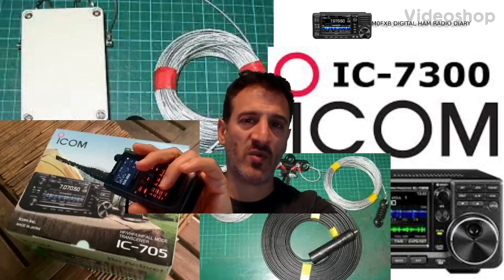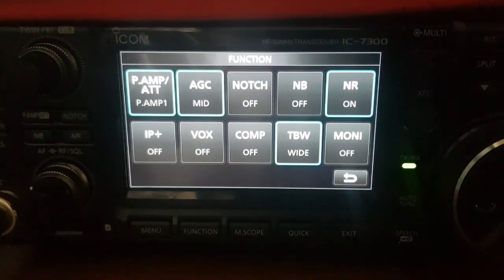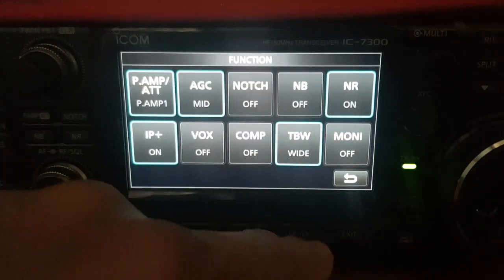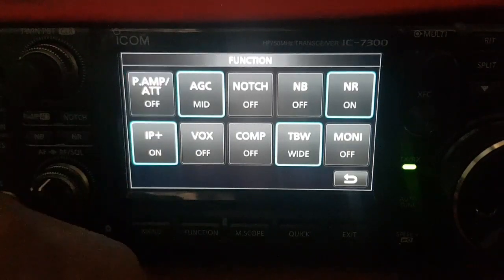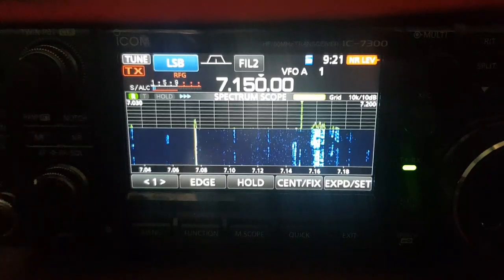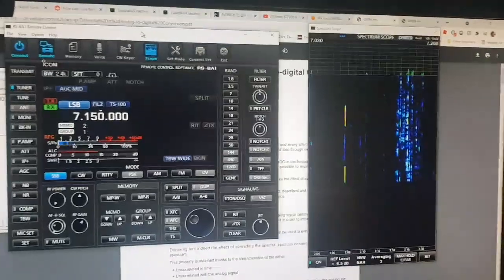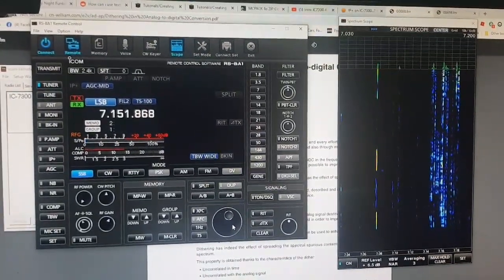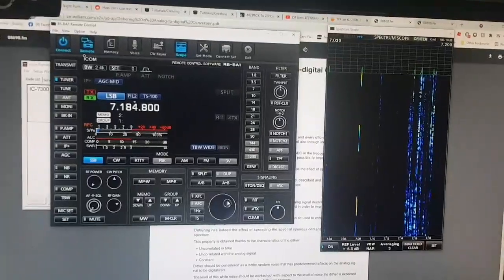ICOM IC-7300 - IP+ selection in Funcion menu